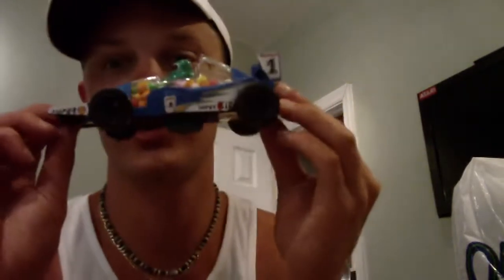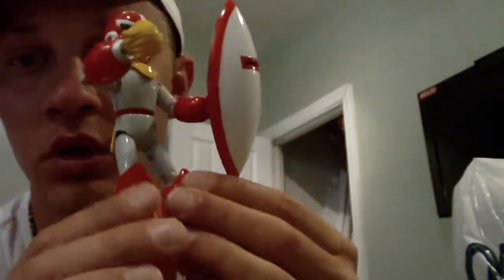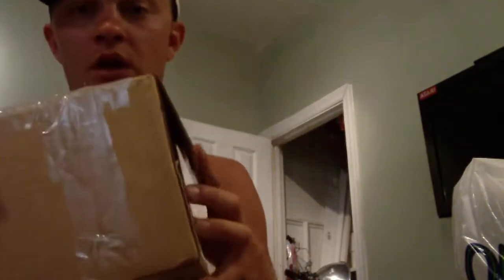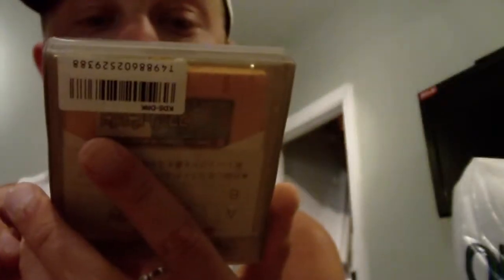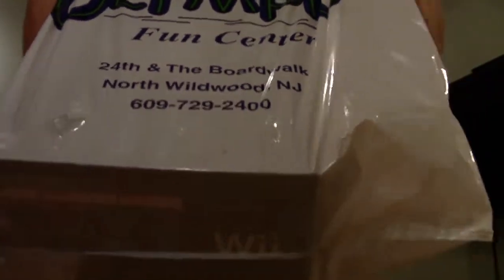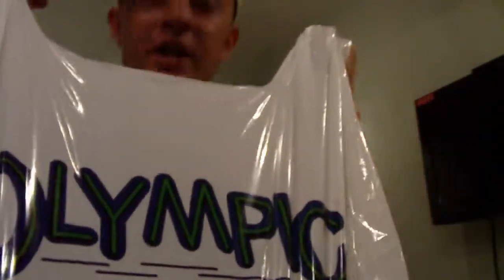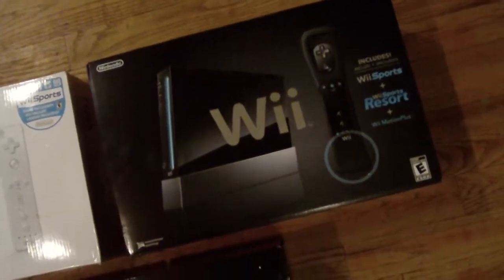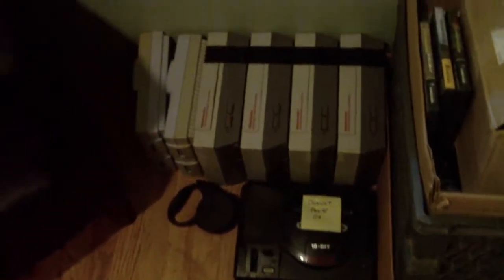Back From Vacation - Won Big!!! Check This OUT!!!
holy crap!

run this in HD please!!! =)